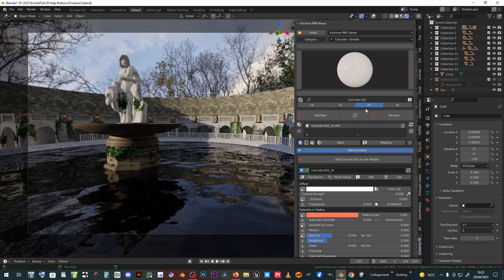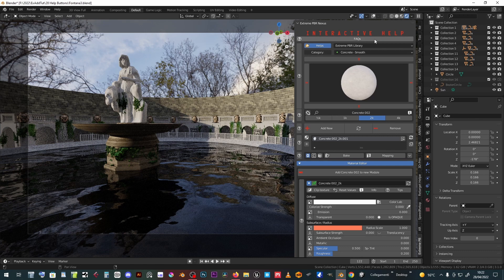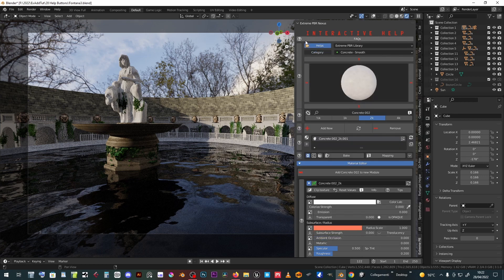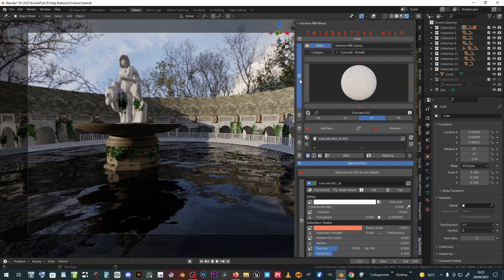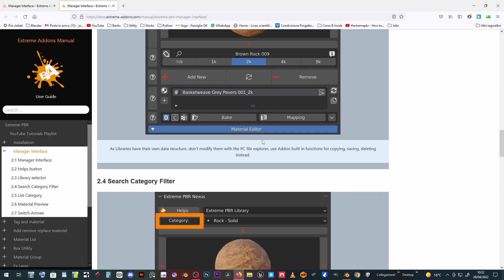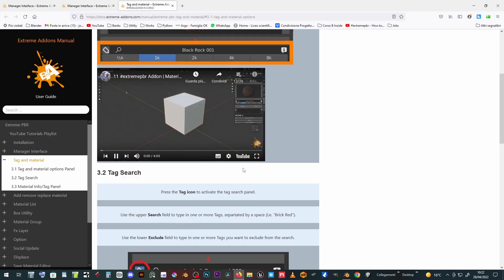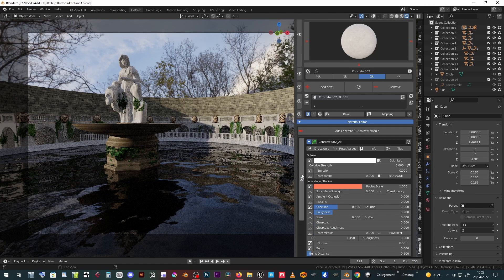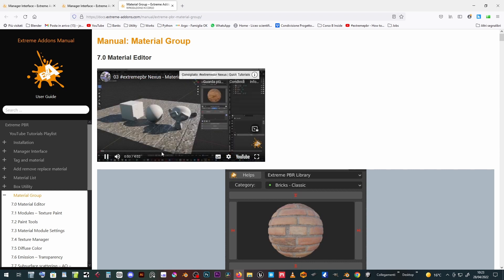28 extremepbr Addon for Blender - Interactive Help